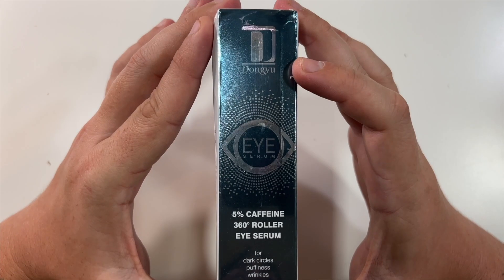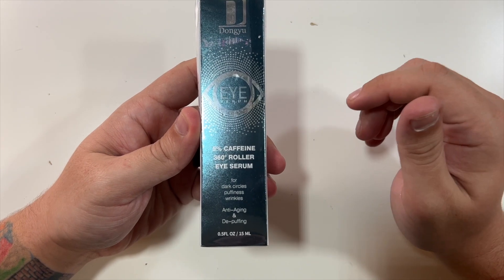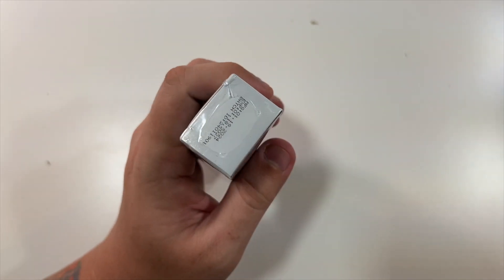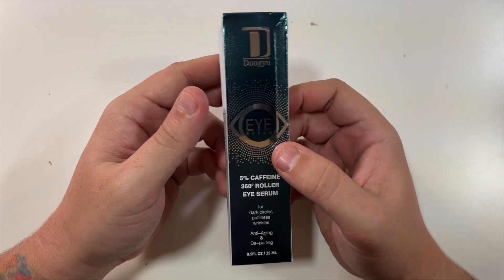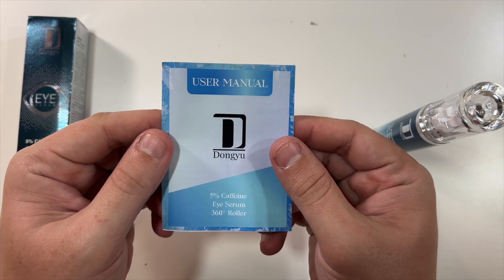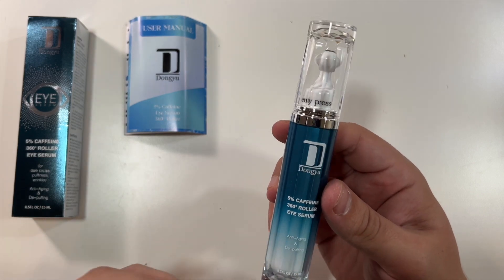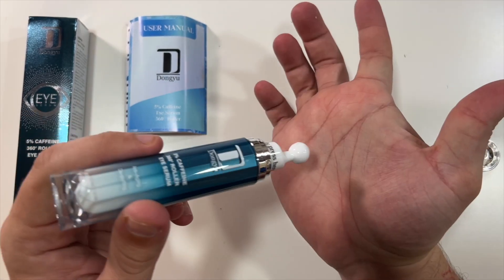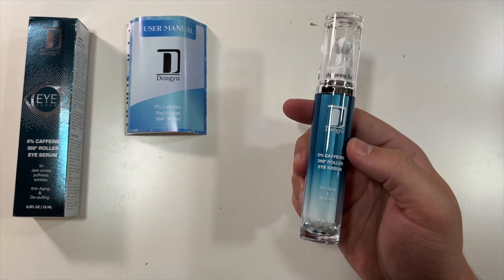Dongyu 5% Caffeine 360 Degree Roller Eye Serum Unboxing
Do you want Dongyu 5% Caffeine 360 Degree Roller Eye Serum?